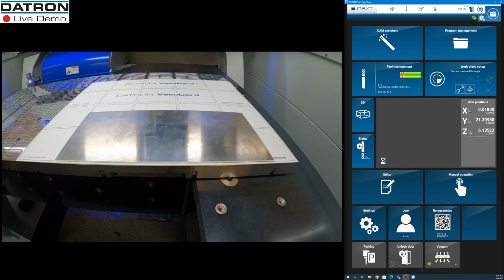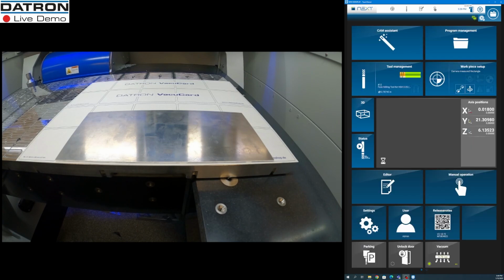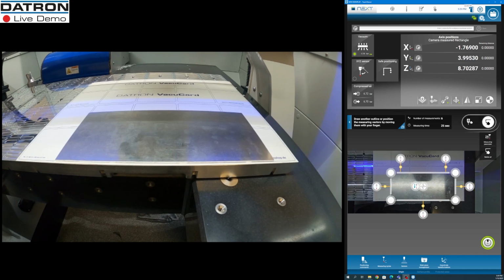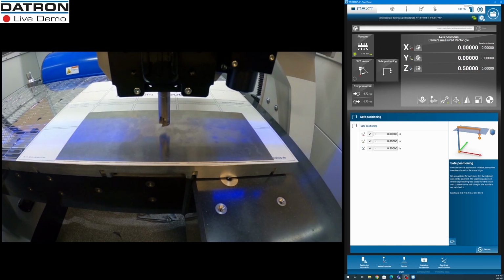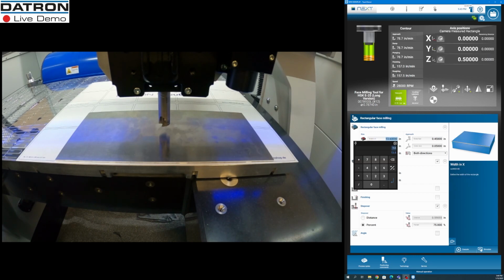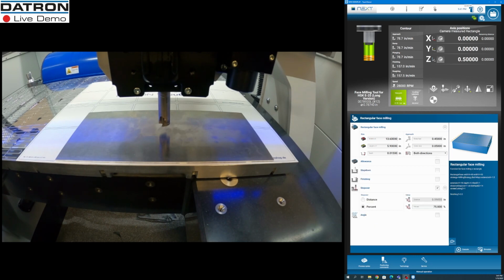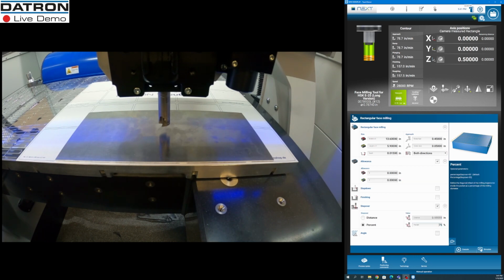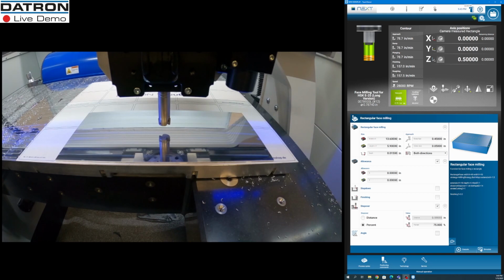How to Fly Mill on DATRON CNC Machine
Can you do simple functions right at a DATRON machine? You bet. The touchscreen control has a Manual Operations feature with options to fly mill, engrave, drill, and more. So, there's no need to post out a CAM program for these quick operations.

for more information about DATRON's 3-axis milling machines.